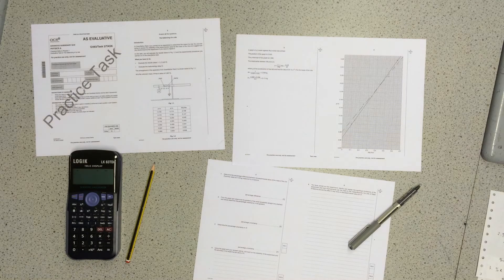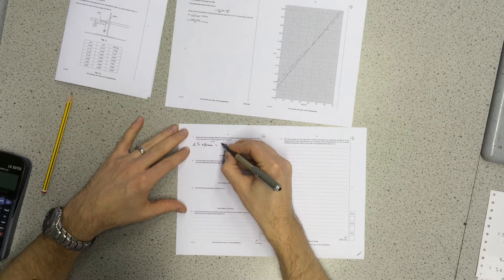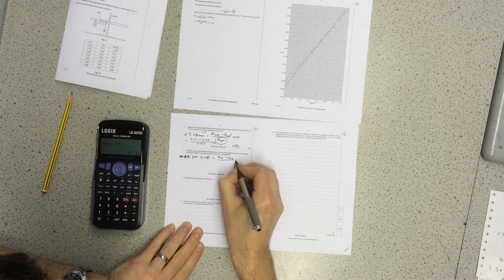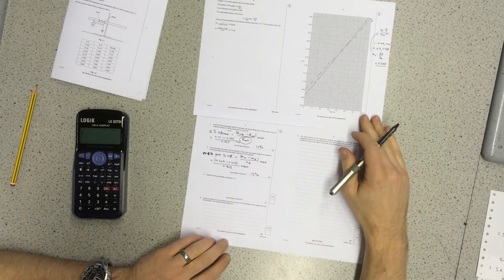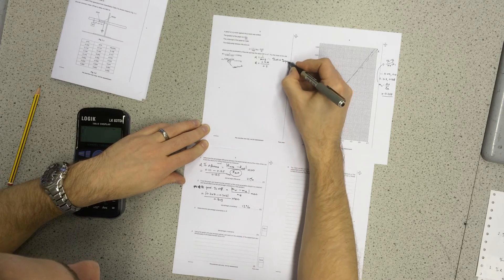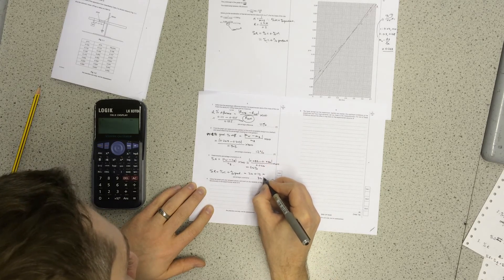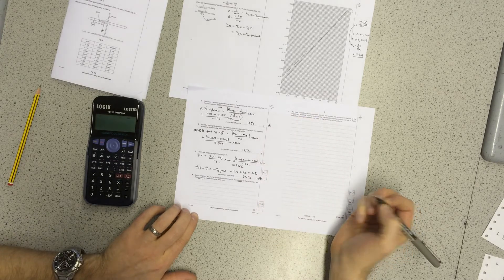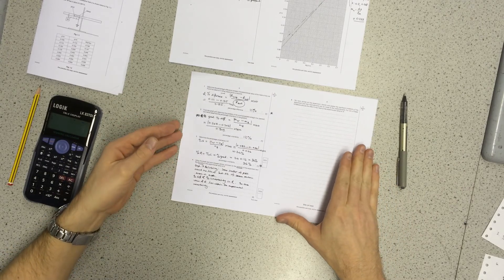AS Mock Evaluative Part 1 - Calculations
In this video I cover how to do the calculations for an Evaluative PSA and then how to comment on the reliability and accuracy for the experiment.